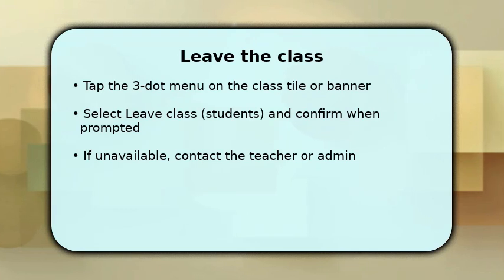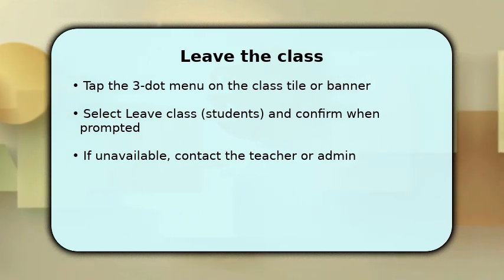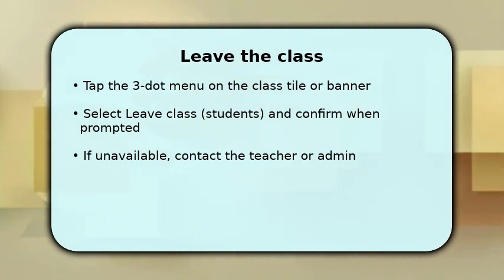How to Remove a Google Classroom as a Student - Step by Step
How to Remove a Google Classroom as a Student - Step by Step | 🔒 Surfshark VPN Deal — Stay private and secure. $1.99/mo + 3 Months Free ▸

Learn the step-by extricate yourself from Google Classroom as a student with our detailed guide. Navigate through settings, understand your options for leaving courses or canceling enrollment without penalty.

Google Classroom, leave course, cancel enrollment, student account management, course withdrawal process, educational platform exit strategy, class participation policy, account settings navigation, enrollment cancellation steps, study leave procedure